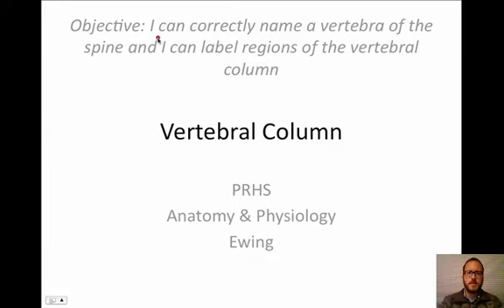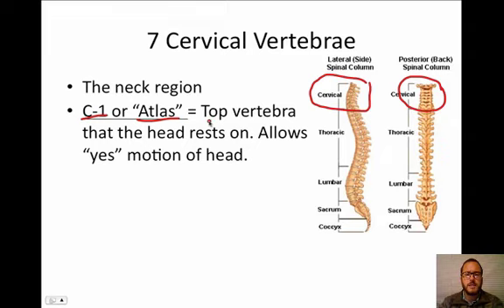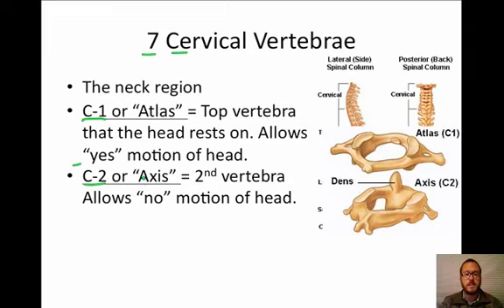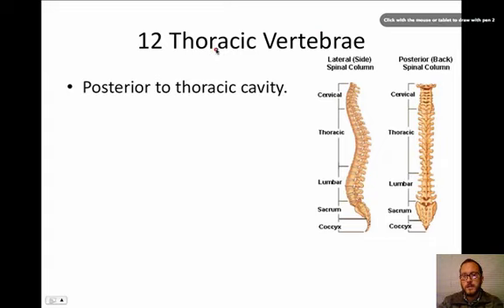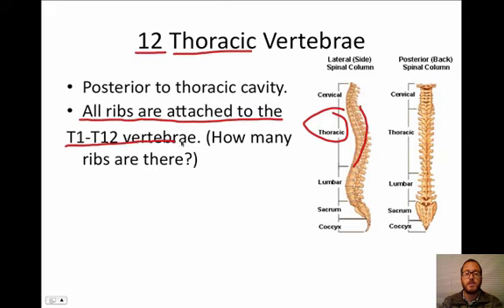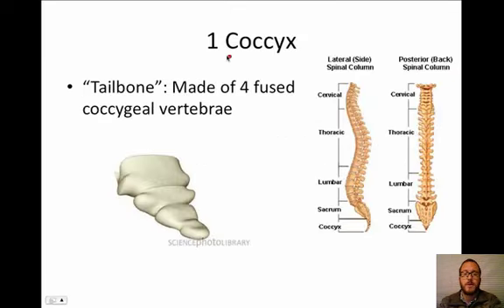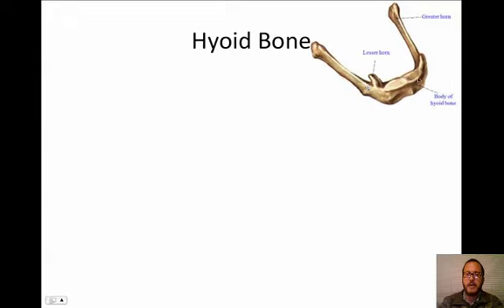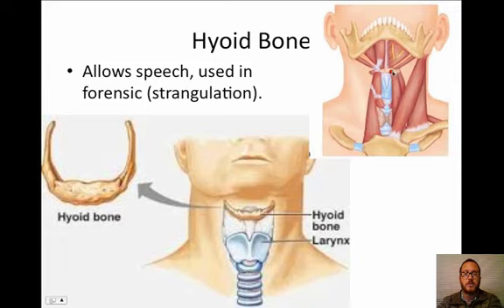Vertebral Column Video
Video used in Anatomy Course at Paso Robles High School